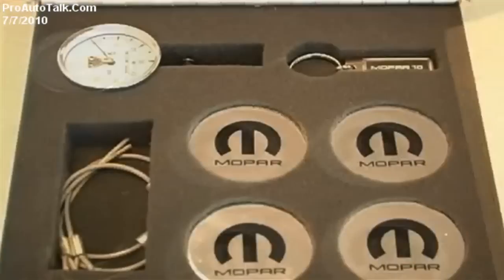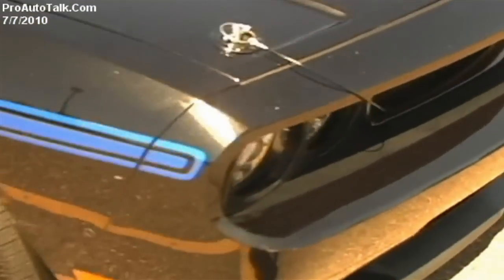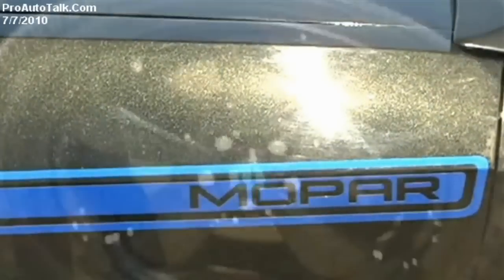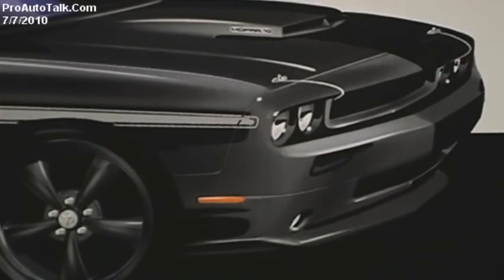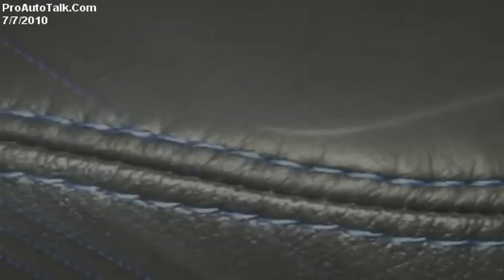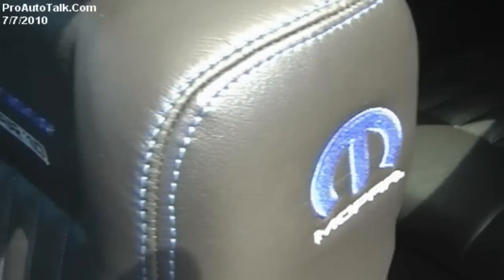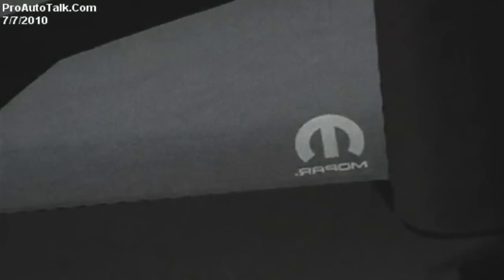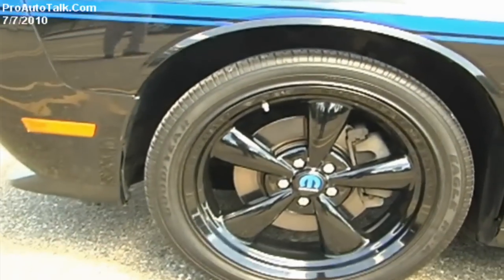The Mopar 10 Dodge Challenger R/T ( HD ) Pro Auto Talk First Video of Challenger Tom Stokes LOUD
ONE HOT RIDE by
Command the street in a vehicle built with every small nuance, every minute detail, designed to transform your mundane drive home into a one-man car show.

The canvas of the Mopar® '10 R/T package begins with a Brilliant Black Crystal Pearl Coat. You choose the accent: Mopar Blue, Red or Silver, and your personal theme is carried through the interior with matched seat and steering wheel stitching. Every passerby will know that you're driving a true performance machine, as Mopar is prominent throughout the exterior: Mopar-branded hood pin caps, hood graphic, fuel door and fascia badge. Plus, every owner receives a Mopar '10 R/T Owner's Kit with heritage parts and a book that outlines the special vehicle build and specification data, as well as a limited-edition sketch of the vehicle signed by Chrysler Group design chief MarkTrostle and Mopar '10 merchandise.